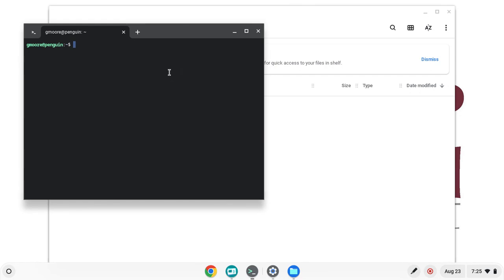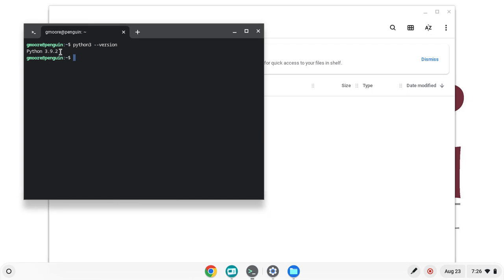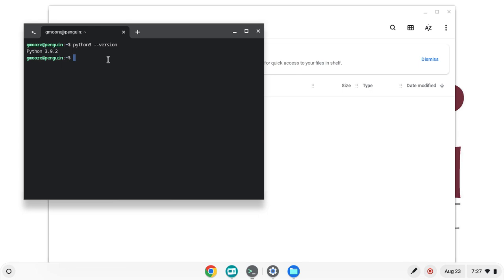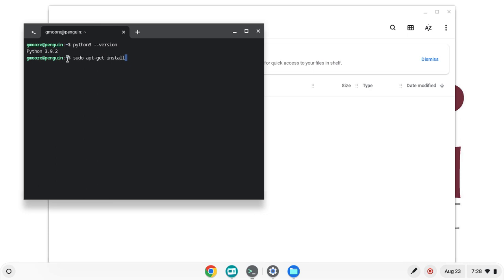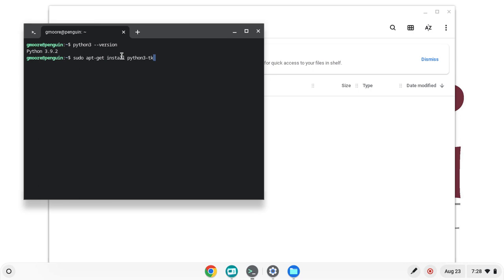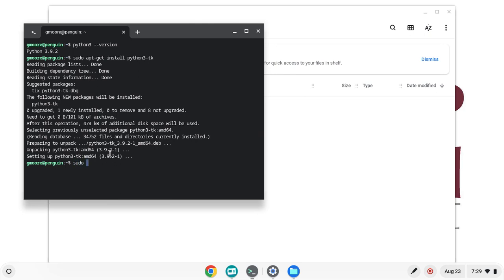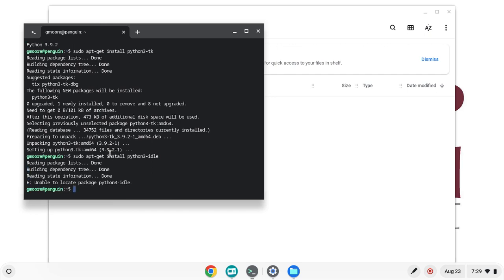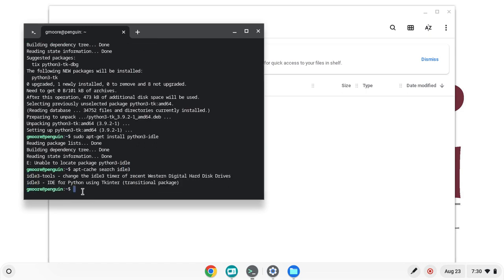2: Python Setup on ChromeBook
In this video, I show you how to install some libraries we will need for Python.